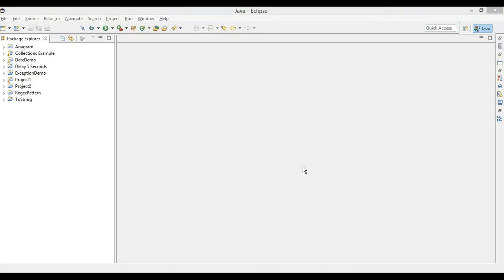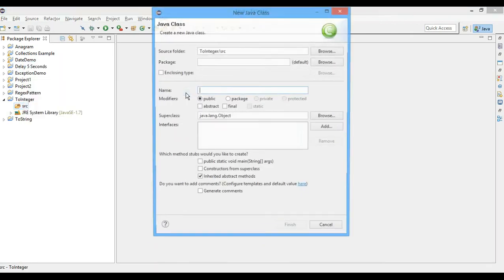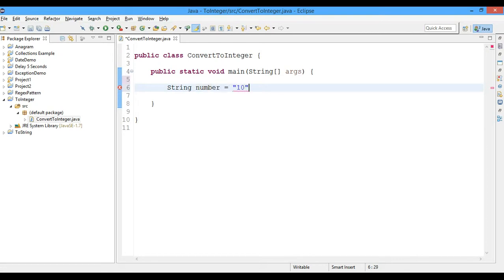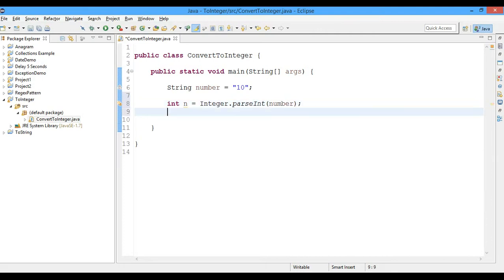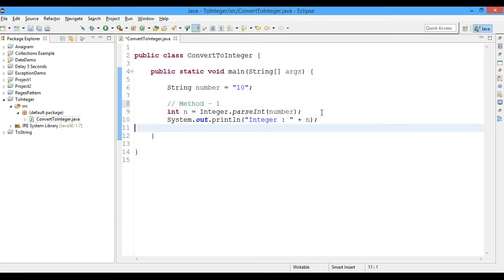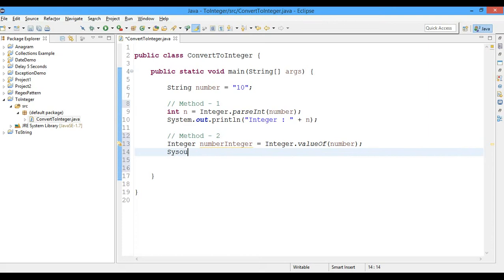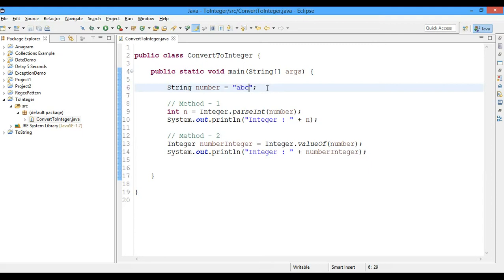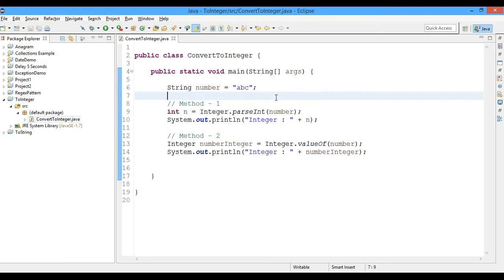Converting String to Int in Java? | Team MAST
You will learn two methods to convert String to int in Java.

int foo = Integer.parseInt("1234");

(If you have it in a StringBuffer, you'll need to do Integer.parseInt(myBuffer.toString()); instead).